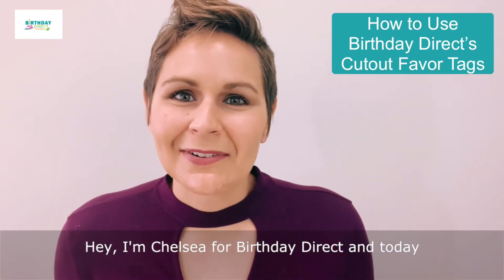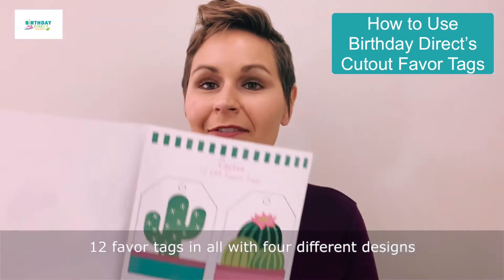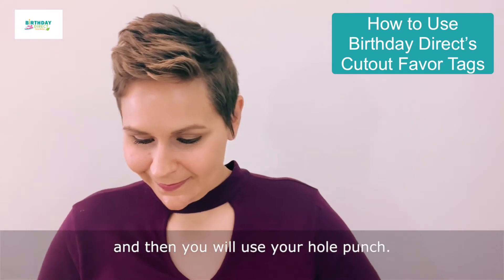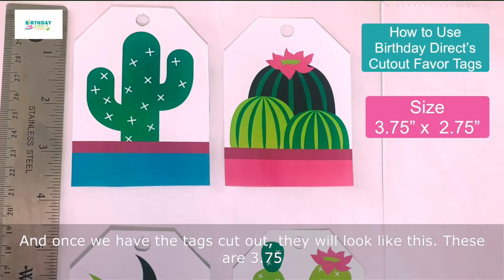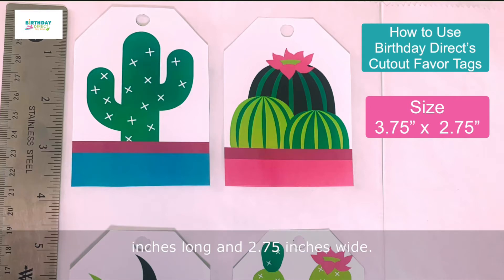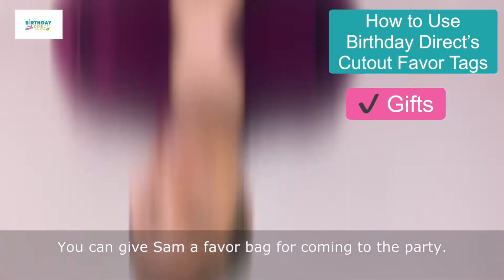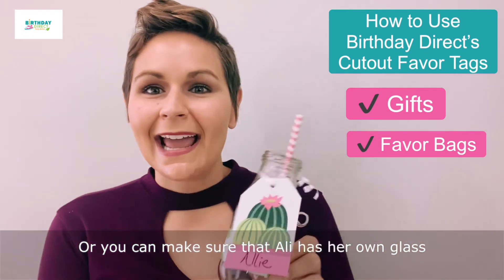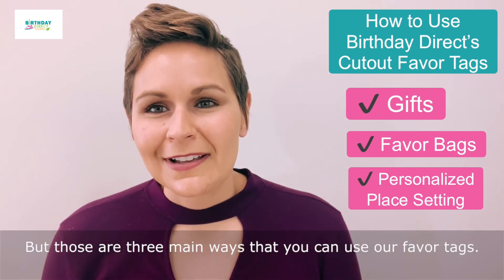How To: Cutout Favor Tags - Party Better with Chelsea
Make tags to brag about at your next celebration! Check out three ways you can use BirthdayDirect.com's favor tags for a unique spin on your party decorations.